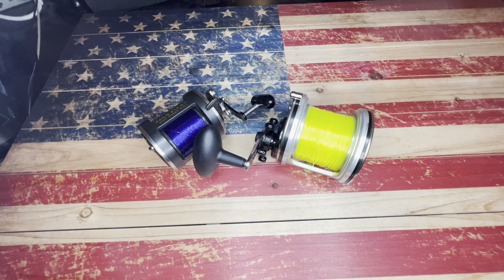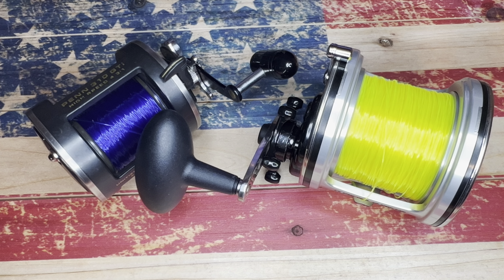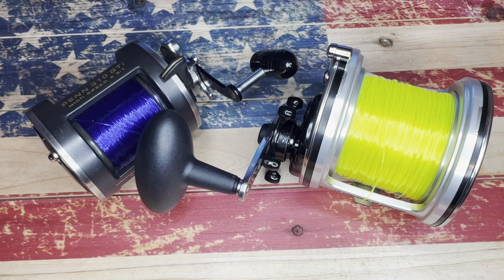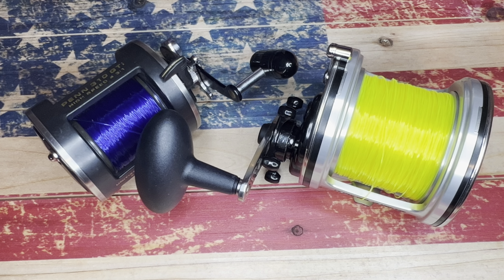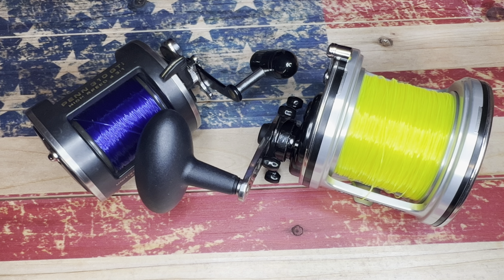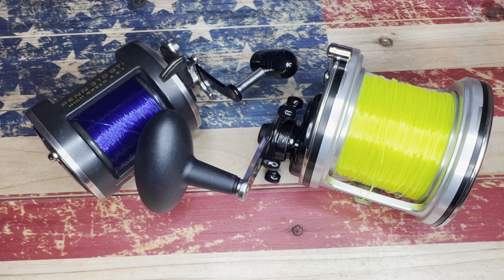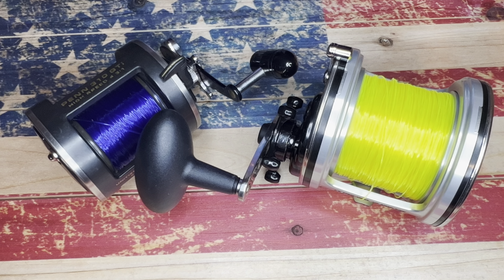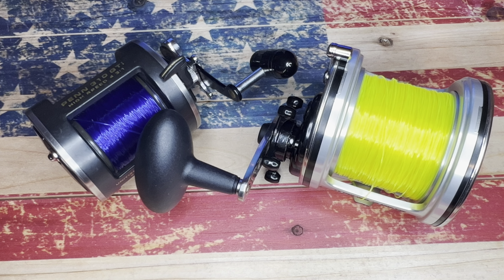Help! Looking for real, reel advice. Avet SX MC Gen 2 or Penn Fathom 25 for kitties.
Reaching out to hear how owner's of these reels feel about them. Let me know the pros and cons guys.

Click the Youtube link below to see how to enter and win this Vanquest Gen 2 FATPack first aid trauma pack, Ifak/Mfak, for free. This item will be a giveaway, please check out the video for details, and good luck!

Special thank you to 5 Hour Energy